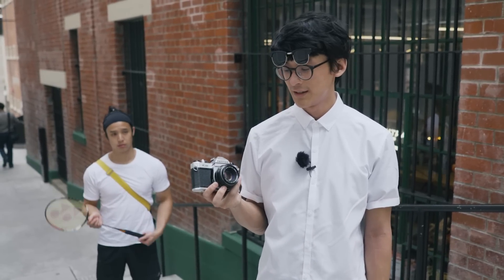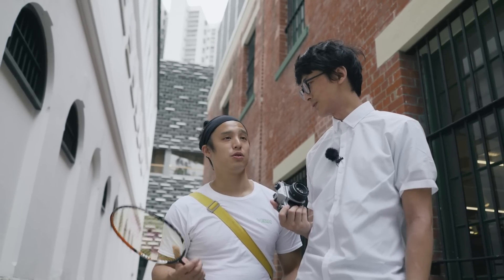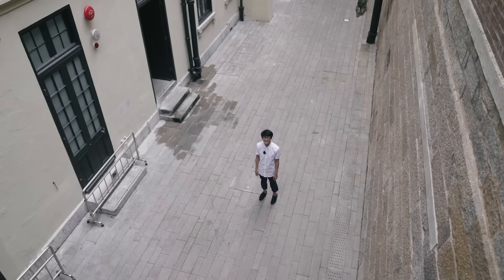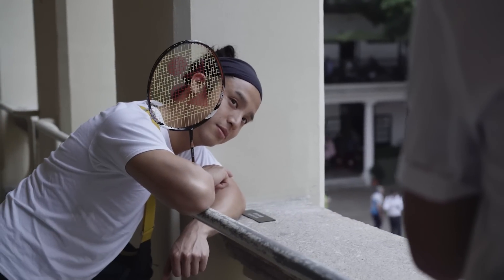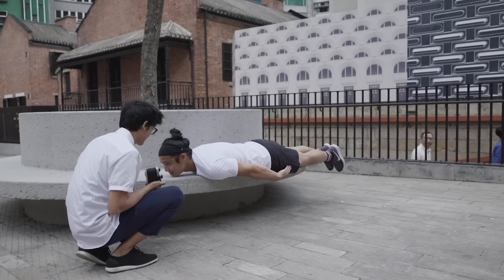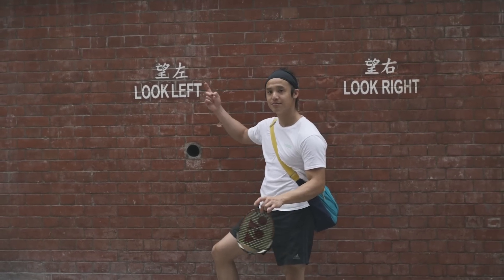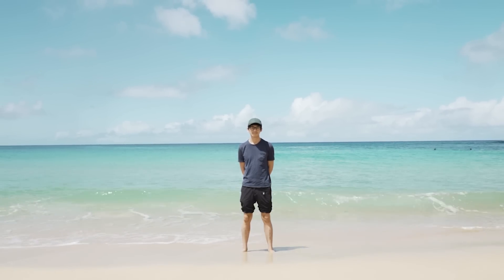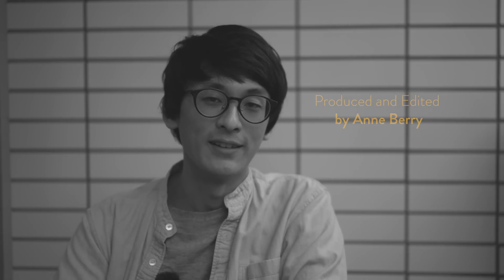Pentax K1000: Every Beginner's First Camera (+ SLR Giveaway)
Ian and Derrick reveal their first times and practice photography like errant schoolchildren with the Pentax K1000.

As mentioned at the end of the video, we are doing a giveaway! Check out the rules below.

Find an early photo you took and create a post on Instagram about an important memory that got you started in photography. Hashtag digitaldarkroomgiveaway and tag @sakeq and then Anne and I will select our favourite story. Bonus points for creativity! On our next video we’ll reveal the winner and send off the Pentax K1000 to one of our lucky viewers.

The giveaway closes April 25th 2019 and we’ll contact the winner via DM or email if provided. The winner must respond within 3 days, or another winner will be chosen. We’ll ship out the camera within a week of the final winner being selected. It goes without saying, but the photo and story should be yours.

Official Rules:

YouTube is not a sponsor of our contest and users cannot hold YouTube to any and all liability related to the contest.